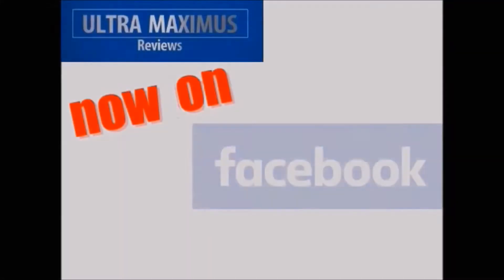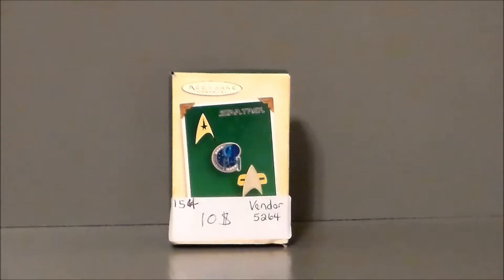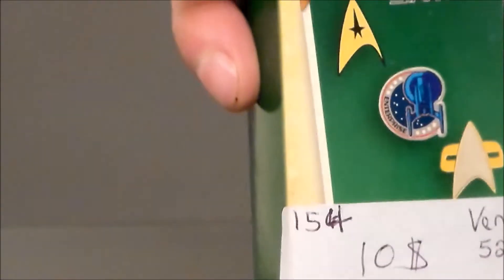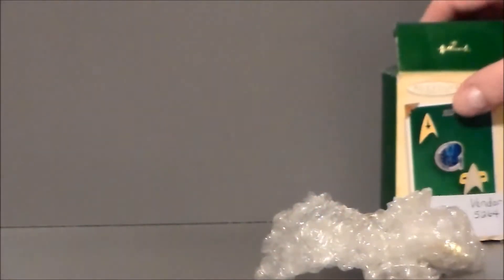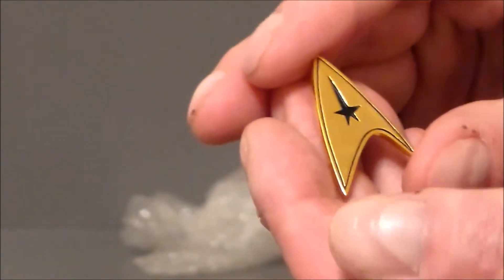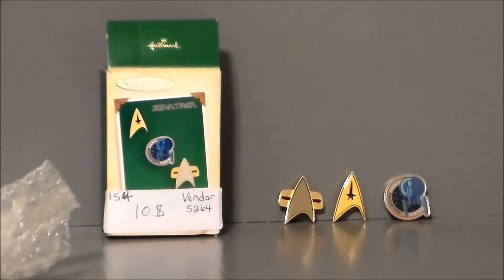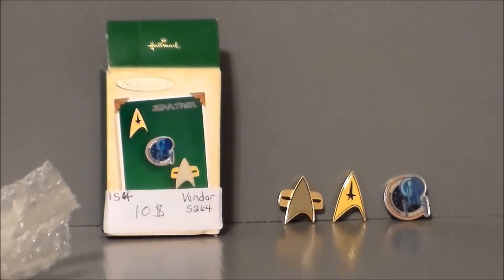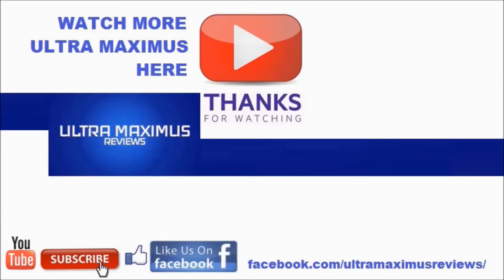Star Trek Insignia Pins Hallmark Keepsake Ornaments (2004)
This is a RETRO REVIEW of the Star Trek Insignia Pins (Star Trek, Star Trek: The Next Generation, Star Trek: Enterprise) from Hallmark Keepsake Ornaments (2004).